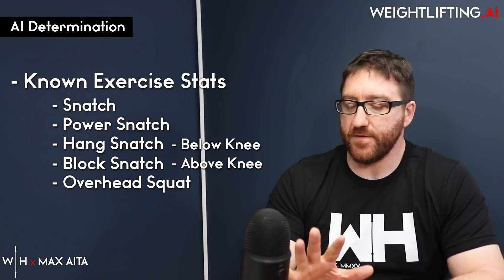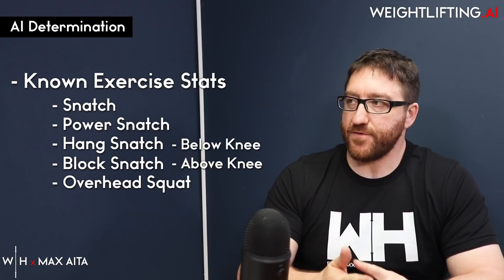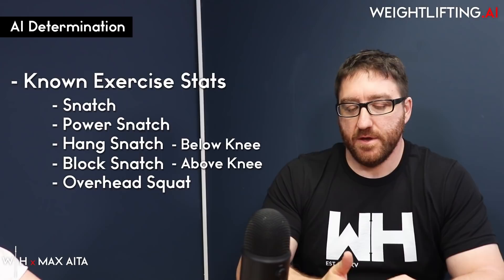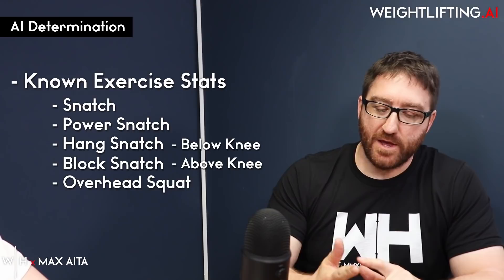Hangs, Powers, Deficits?? Or Just Snatch? | Specificity and Variation | Weightlifting AI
An important principle when programming is that of specificity and variation. How close the the snatch and the clean and jerk should I stay, and how much variation is too much? On this episode, Seb and Max tackle just that!

00:00 - Intro
00:47 - Exercise Determination
06:45 - How Specificity is Decided
07:58 - Relevancy
12:10 - Data Representation
16:40 - Exception Cases
19:03 - Outro